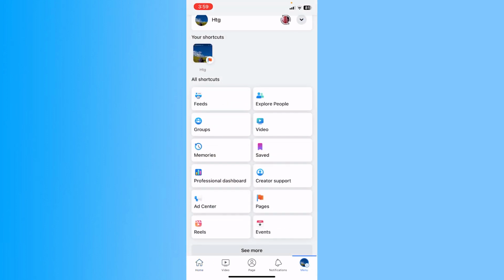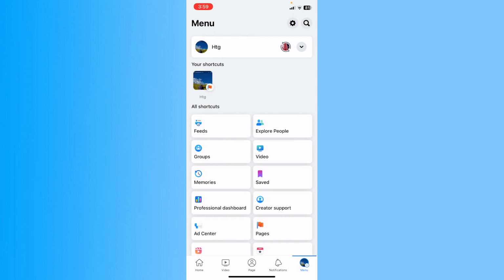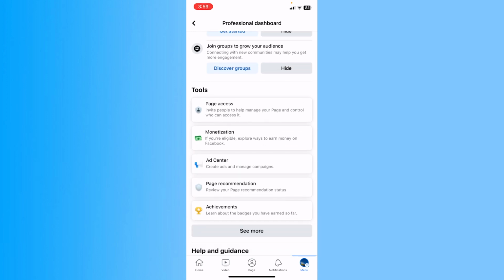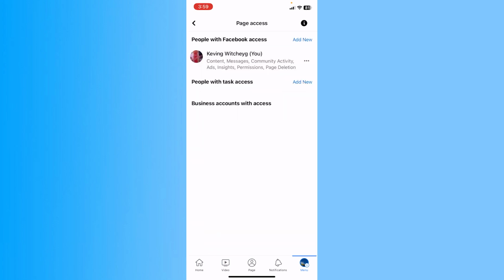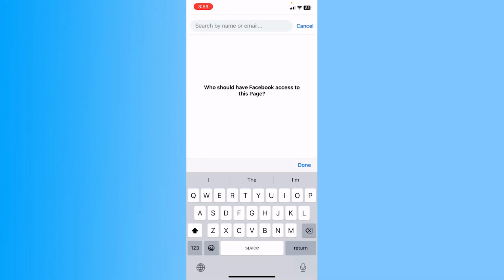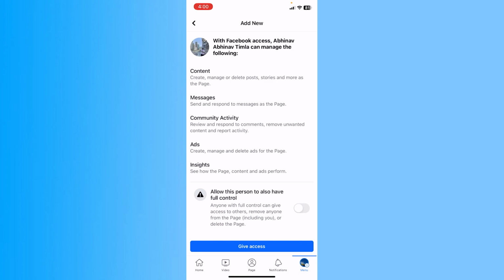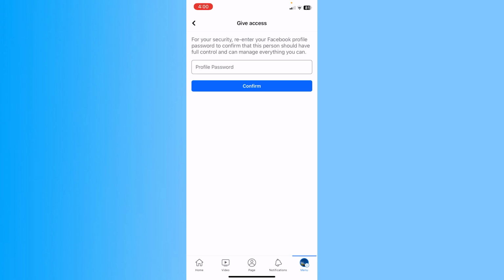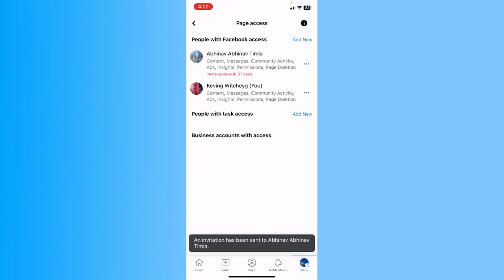How To Add Admin on Facebook Page (NEW UPDATE)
Confused about how to Add Admin on Facebook Page? Learn how to add an admin to your Facebook Page with our step-by-step tutorial. Whether you're managing a business page or a community page, we've got you covered. Follow along and empower your team to help you run your page more effectively.